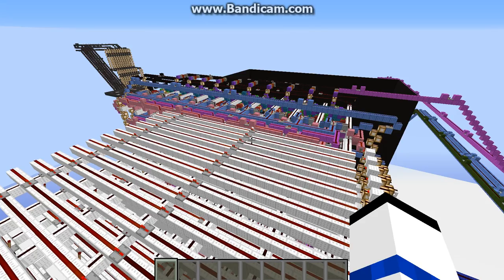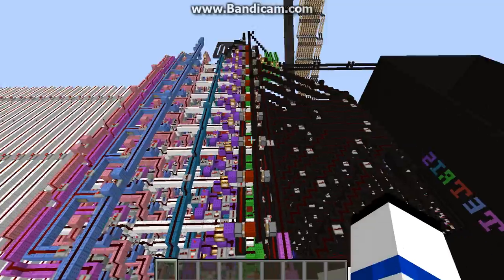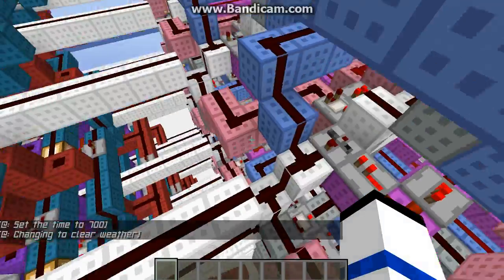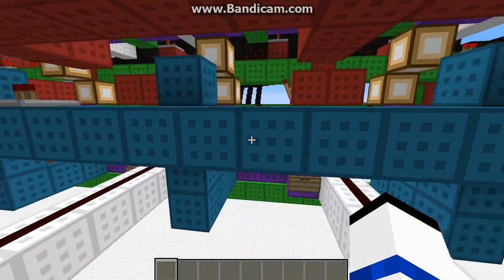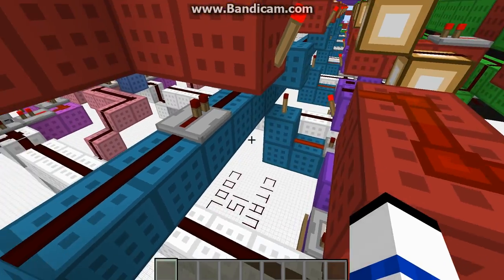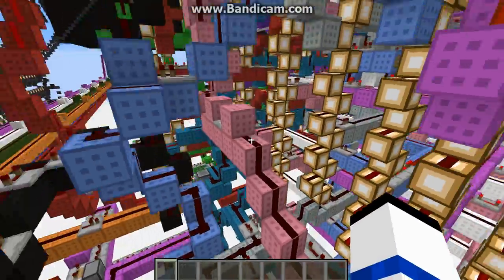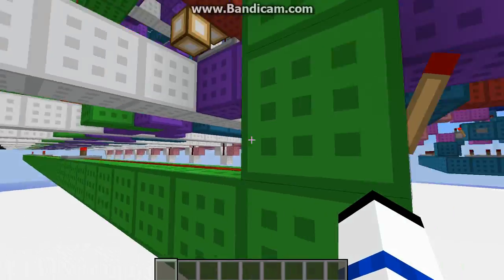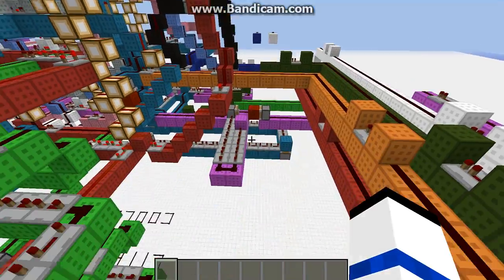In Depth Look at Redstone Tetris in Minecraft